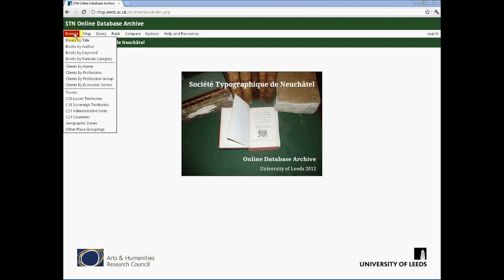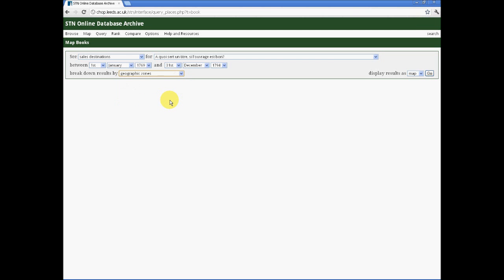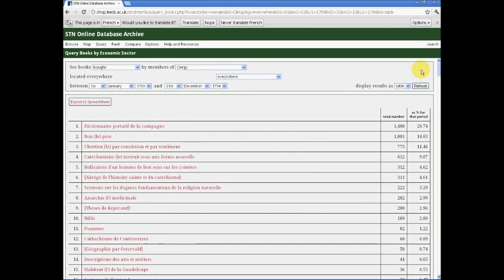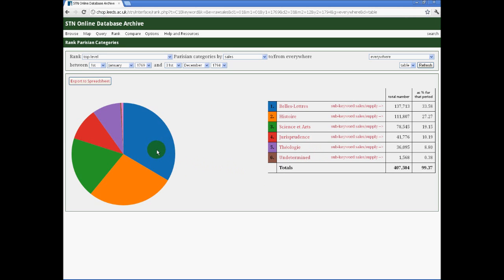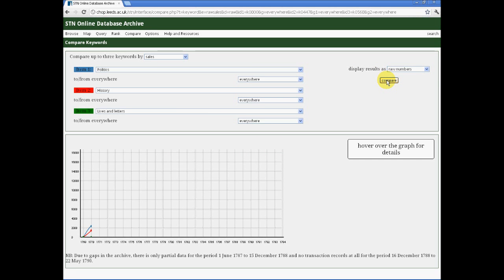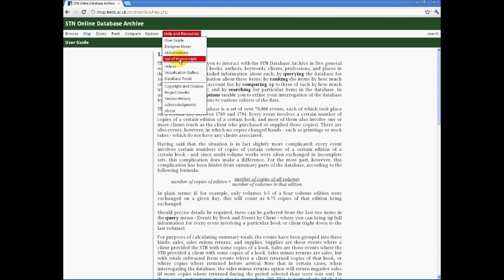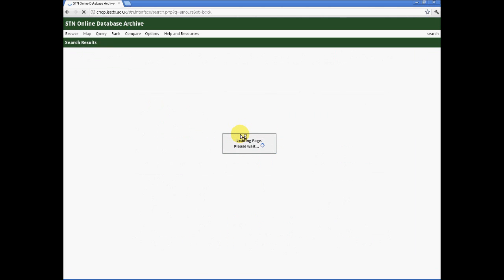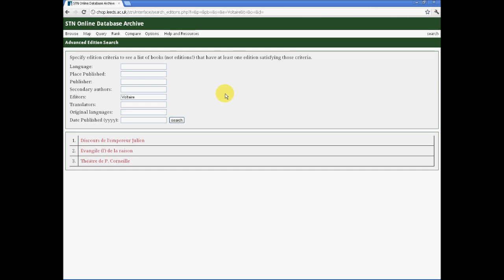FBTEE Tutorials 2: Queries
Professor Simon Burrows explains how to use the advanced query functions of the French Book Trade in Enlightenment Europe database.

Topics covered:
-Map
-Query
-Rank

Written by: Professor Simon Burrows (Western Sydney University)
Produced by: Dr Vincent Hiribarren (King's College London)